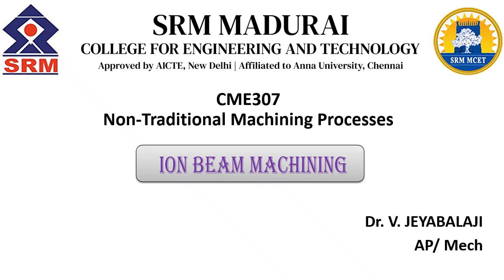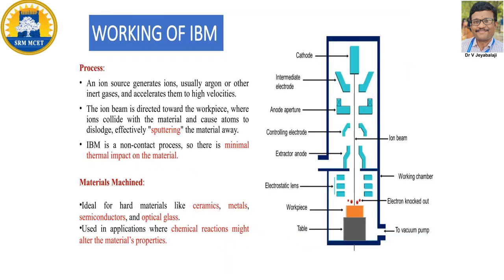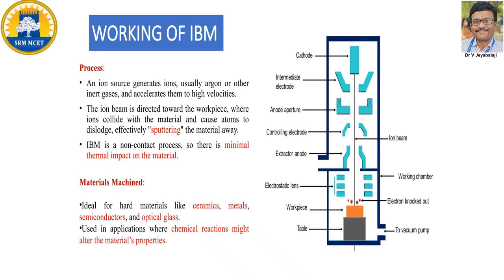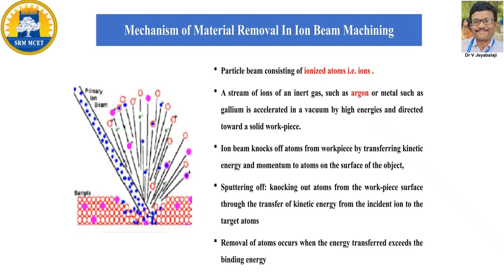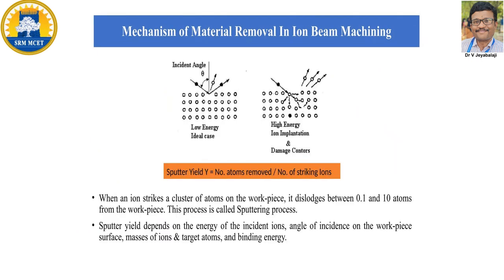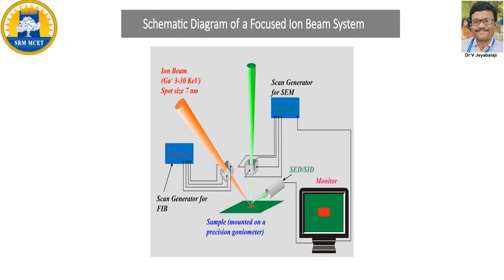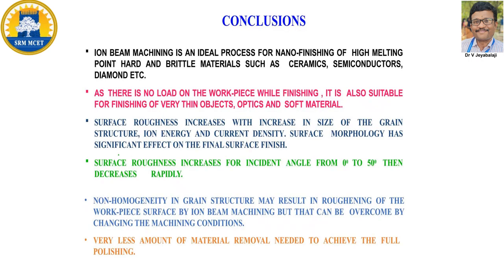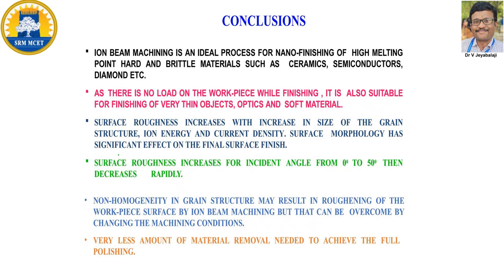Non Traditional Machining Processes | Ion Beam Machining